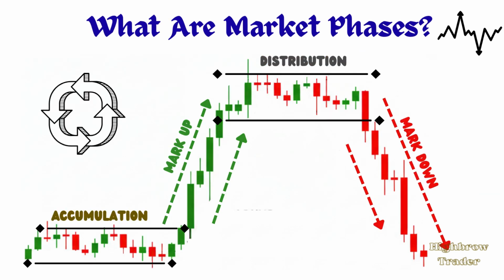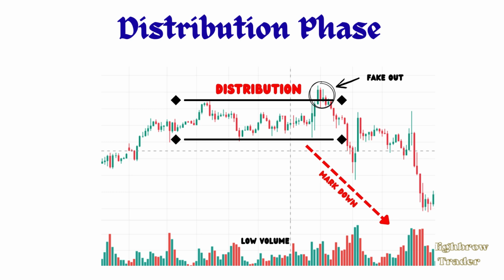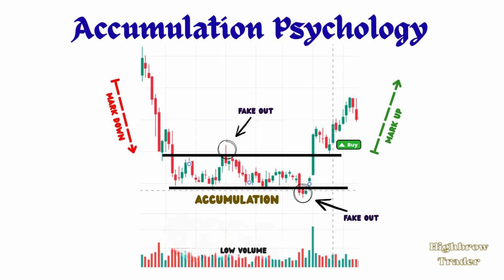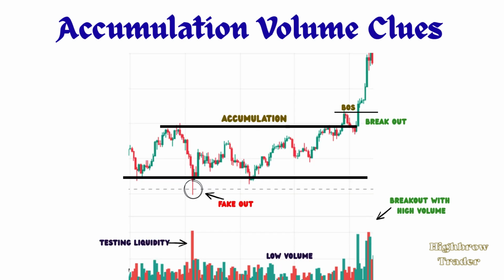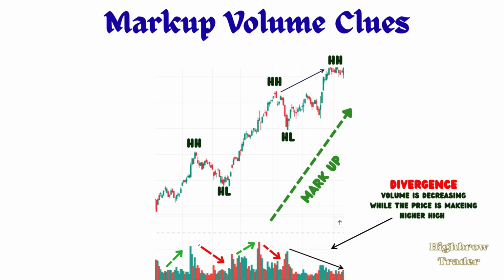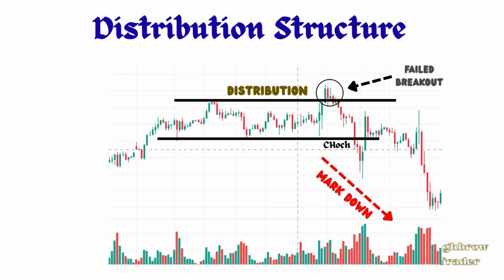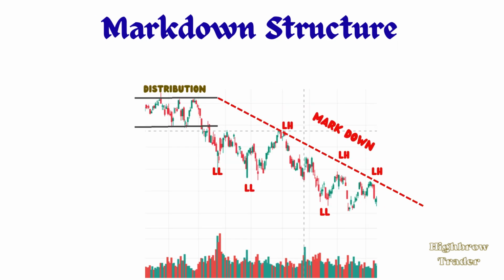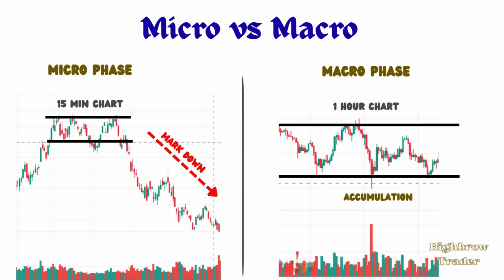Market Phases & the Psychology Behind Price Cycles - Technical Analysis Masterclass EP 6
Discover the Secret Market Cycle Every Trader Must Know! 🚀

Unlock the FOUR crucial phases of the market — Accumulation, Markup, Distribution, and Markdown — that professional traders use to predict big moves. Whether you’re into stocks, forex, or crypto, mastering these phases will elevate your trading game.

In this video, you'll learn how to:
🔹 Read price action and volume like a pro
🔹 Identify market structure and key turning points
🔹 Align your trades with the bigger market trend
🔹 Avoid common pitfalls and trade with confidence

Stop guessing and start trading smarter. This step-by-step breakdown will help you spot opportunities earlier and maximize your profits. Ready to master the market’s rhythm and stay ahead of the pack? Let’s dive in! 📈💡